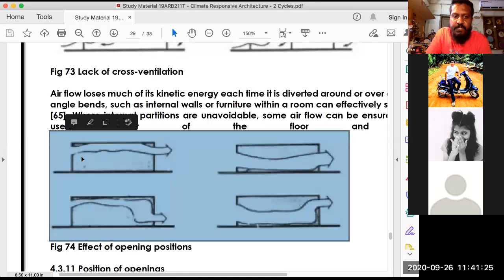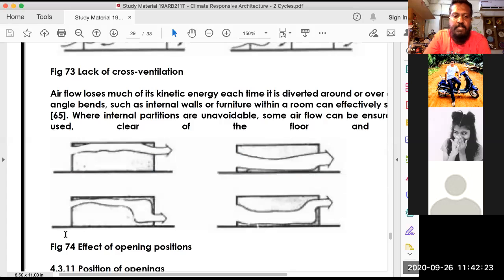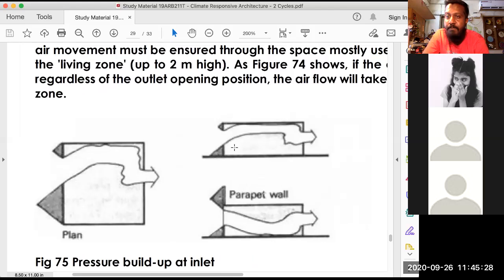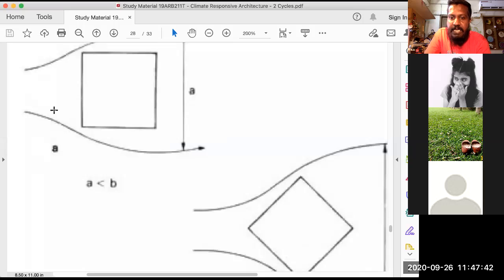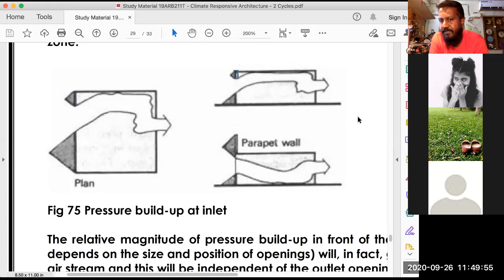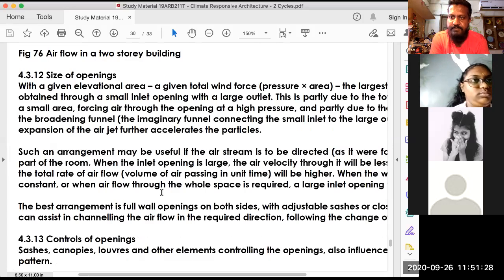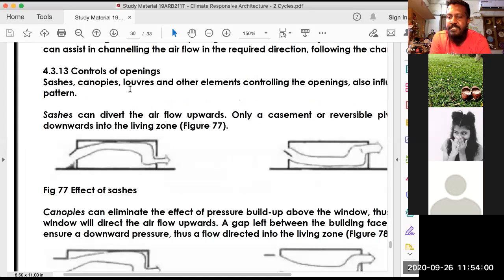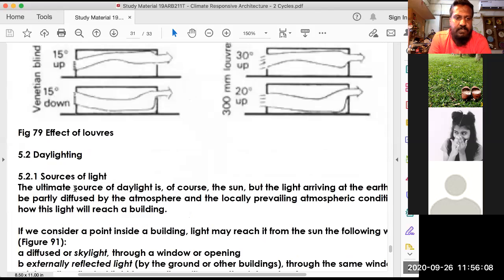CRA - Cycle 2(Part 2 - B)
Stack driven ventilation and pressure driven ventilation Examples of courtyard, window tower etc; Humidity control in buildings. Factors affecting air flow through buildings (Pattern & Velocity) - Orientation, External features, cross ventilation, Size, Position & Controls of openings.∂